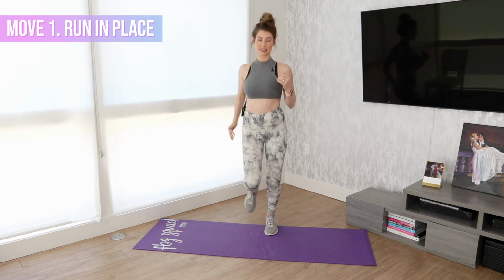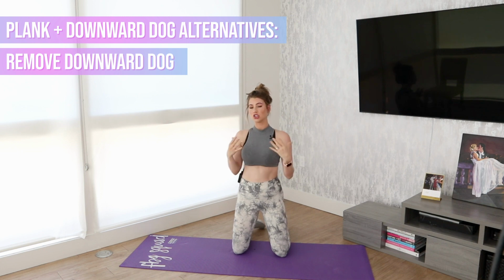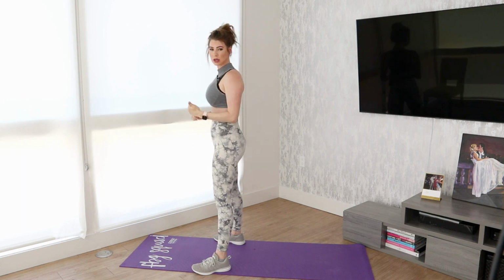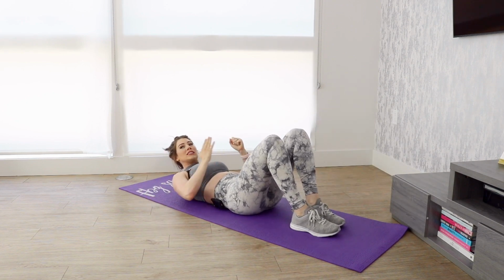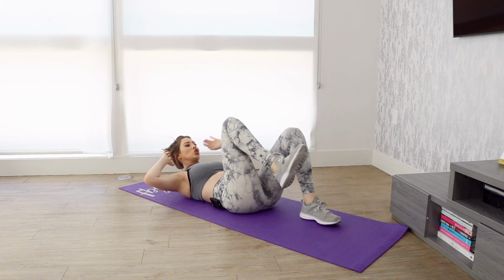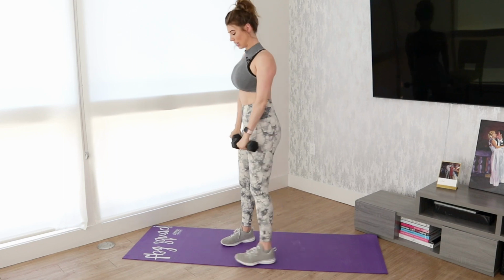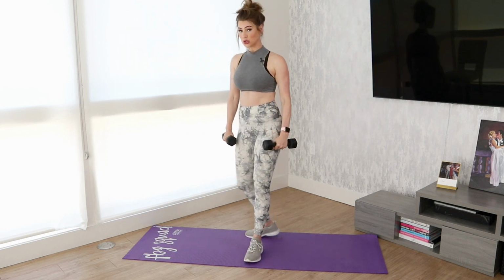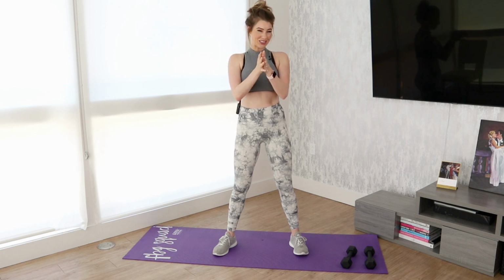OCTOBER DAY 7! 💪 12 Week Challenge 💕 Anna Victoria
Hey babe!! Here's today's 5 minute core challenge!

💪 Today is a Tuesday which means today's workout is a CORE workout. Head to the Fit Body App after watching this video to crush today's challenge!

👉 If you haven’t yet joined the 12 week challenge, there’s still time. Here’s how to join, get 1 month of Fit Body app for FREE, and enter to win the $500 grand prize:

STEP 1

***If you're really committed, choose the 3 month option so you will have the app the entire challenge!

P.S. Once you sign up on the website, download the Fit Body App from the App Store or Google Play Store (please note the promo code is not valid through the app stores, only through the website!)

STEP 2

STEP 3

The person with the best transformation (physical, mental AND emotional) will win the following:

✨ A $500 gift card to the athleisure company of your choice
✨ A 1 year @fitbodyapp membership
✨ FBG Swag (FBG Water Bottle or Body Love Resistance Bands)
✨ A 30 min Skype/FaceTime session with me!!

To enter and to hold yourself accountable, you must email your starting photos to 😉 here are some tips on how to take starting photos

📸 Use a full-length mirror
📸 Wear a sports bra and shorts or a bathing suit
📸 Take photos from the front, side and back
Then, when you update your progress photos throughout the challenge, try to take photos at the same time of day and in the same clothes, from the same position. You want to ensure as many variables are the same as possible so you really can see how much progress you've made!

‼️ If you really want extra credit... get a DEXA scan at the start and at the end of the challenge! This will tell you exactly how much body fat you have and how much lean muscle you have. They're very affordable and have them in most major cities. A DEXA scan is the most scientifically accurate way to measure your progress.

HOW TO GET THE BEST RESULTS

Since you either have the Fit Body app already, or are getting one month free, you will get the best results by following the meal plan in conjunction with the challenge. No amount of exercise can work off a bad diet. This challenge is all about giving these next 3 months your ABSOLUTE best, and I want nutrition to be a big focus for you, too.

When you open the app for the first time, it will ask you your age, height, weight, activity level and fitness goal. From this information, it will calculate your daily caloric needs and macros. Then, when you go to the meal plan, it will be completely custom portions according to your needs!! All the hard work of calculating portions is done for you, you just need to eat!! 😜 You don't have to follow the meals exact, but I do recommend following the suggested macros. If you deviate from the meal plan, I suggest using an app like MyFitnessPal to enter your portions to ensure you're getting the macros you need.

DAILY YOUTUBE VIDEOS

September's daily YouTube videos will focus entirely on proper form of each move in that day's challenge

October's daily YouTube videos will focus on alternate moves and modifications for each move in that day's challenge

And November's daily YouTube videos will be me doing the 5 minute challenge WITH YOU!

DAILY PRIZE!

Comment on each day's video what your favorite move is of that day! I'll pick a winner to win a gift from me! (Either an FBG Water Bottle, Body Love Resistance Bands or...a surprise gift! 😉)

WEEKLY PRIZE!

One person each week will win ANOTHER month free to the Fit Body App! All you have to do is comment on each video of that week and you're automatically entered to win!

THAT'S IT!! Now go crush today’s workout!! 😉